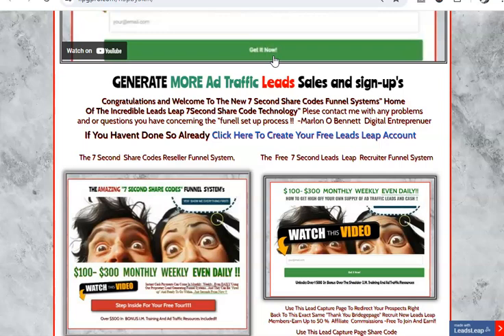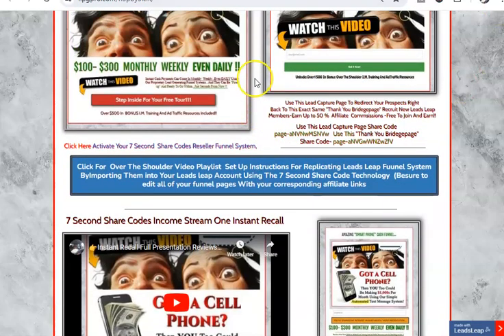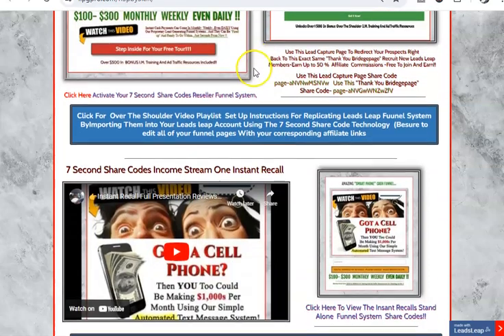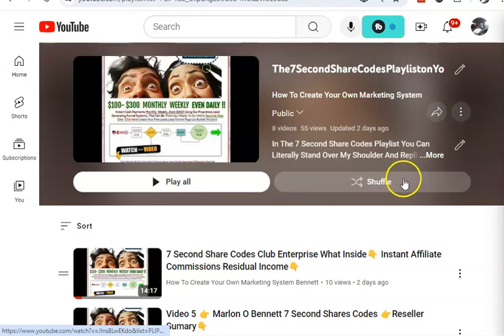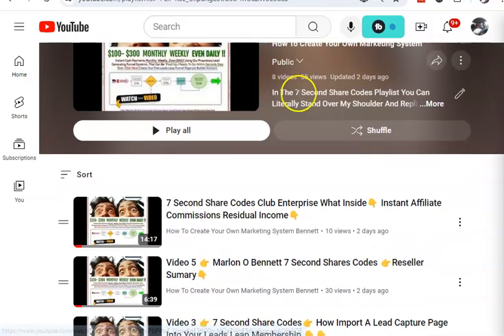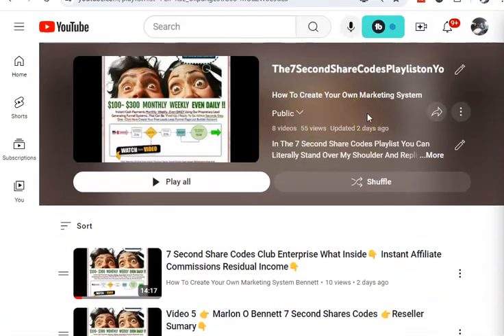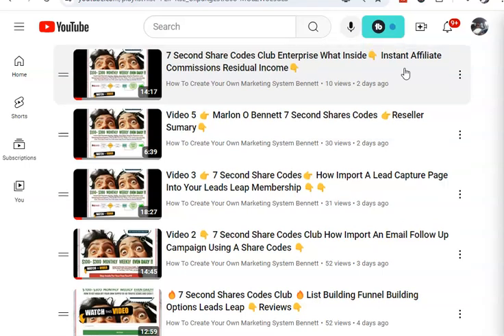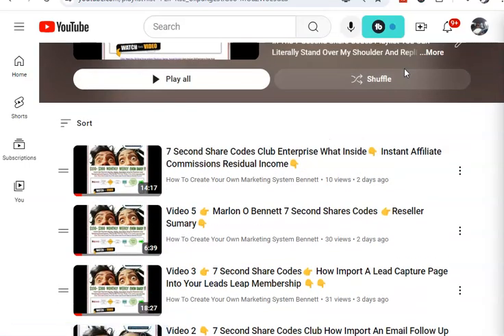Getting Started Video 👉1 Step By Step Inside The 7 Second Share Codes👇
🔓Getting Started Video One  Step By Step Inside The 7 Second Share Codes🔓 Video  One👇

Follow along over my shoulder as i walk you through setting up any funnel system inside of Leads Leap and My 7 second share codes funnels-enjoy

Join Leads Leap

leads leap reviews on youtube,how import leads leap share codes,
how create your own sales funnel leads lea,how to use leads leap shar4e codes,7 second sharecodes reviews on youtube,7 second sharecode sreviews on youtube,how to create your own marketing funnel leads leap